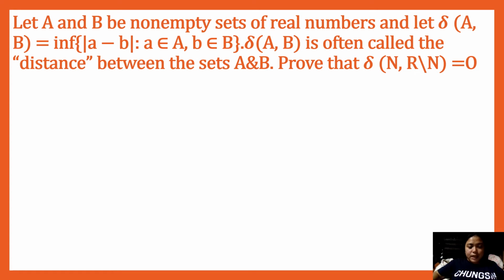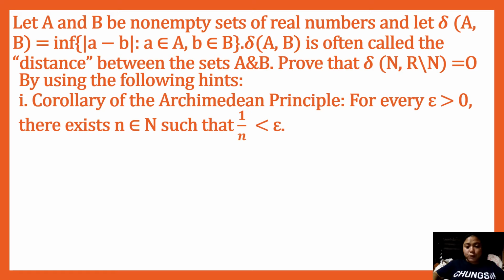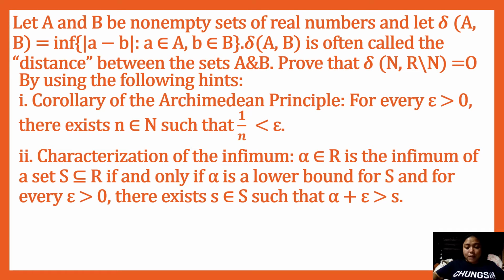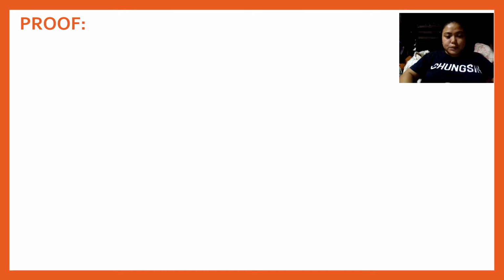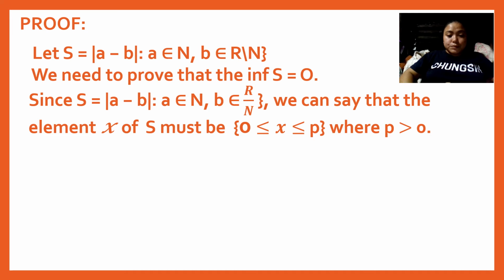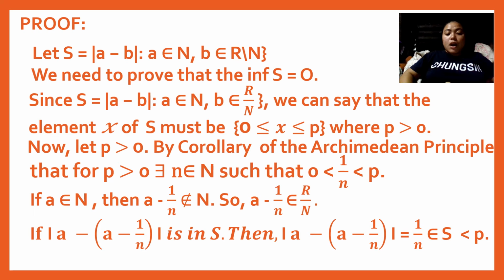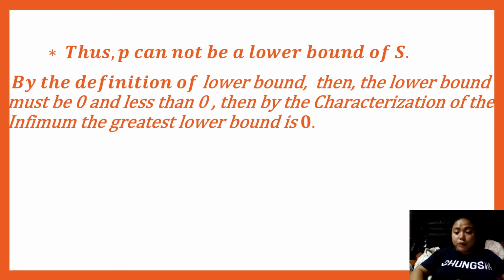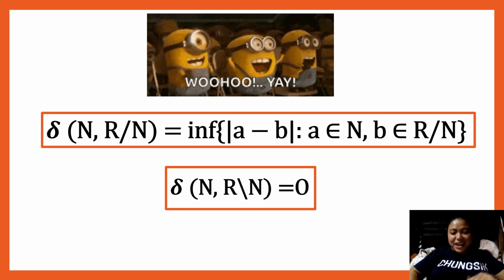Prove that 𝜹 (N, R\N) =O BY CHRIZEL ALFECHE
This video is about real analysis subject in Mathematics.